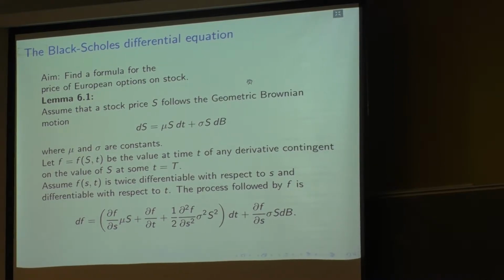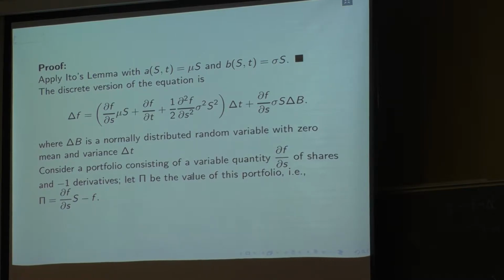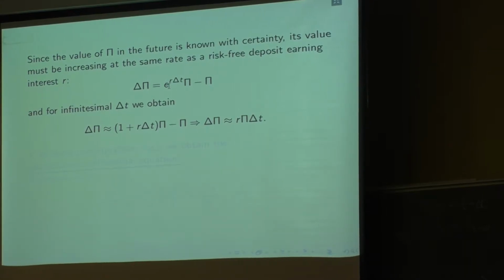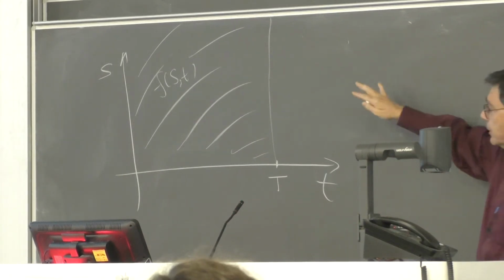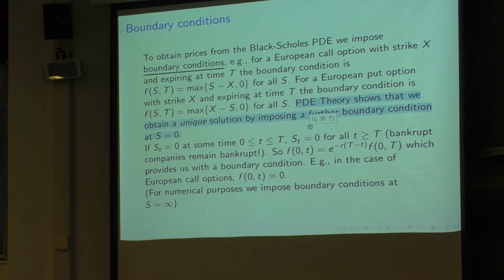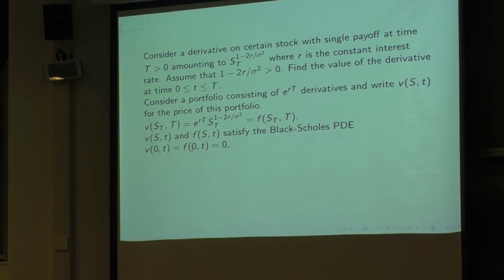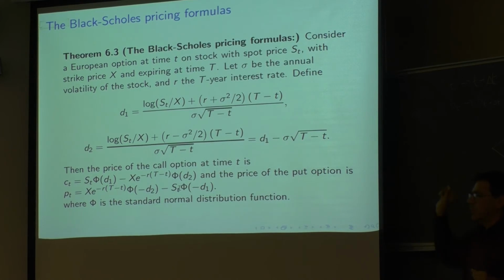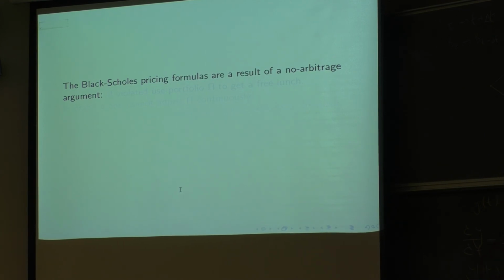MAS6053 Lecture 15 19th November 2018